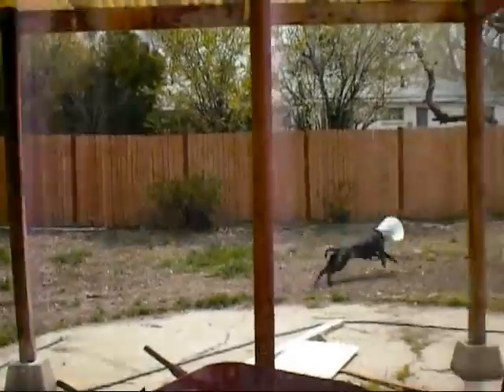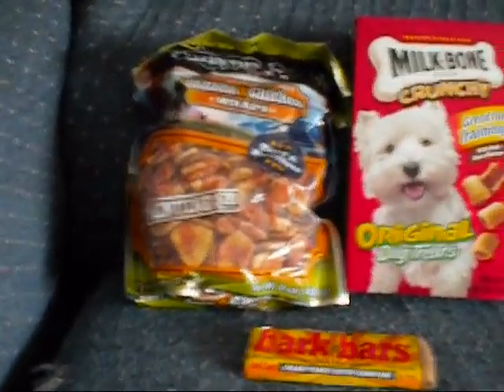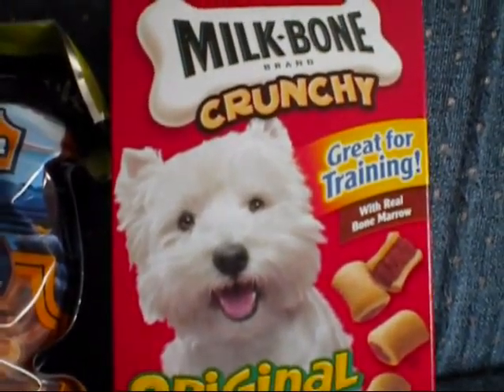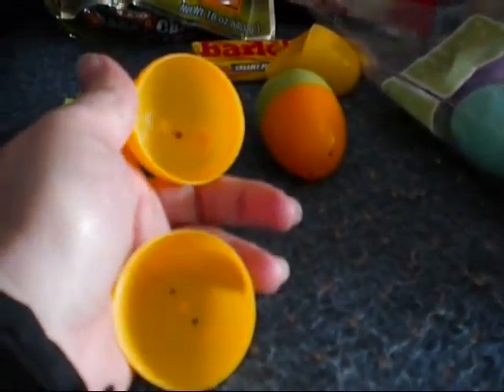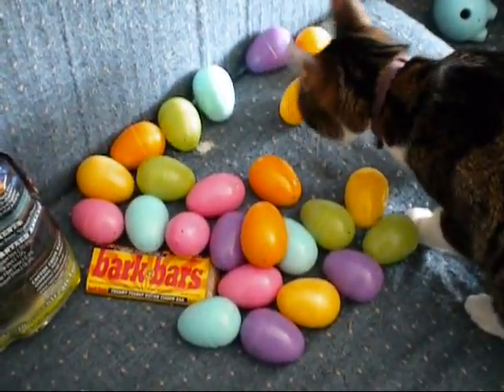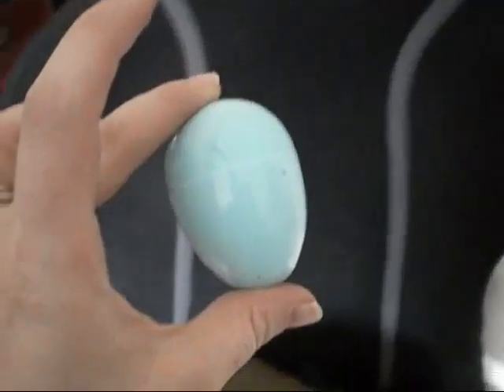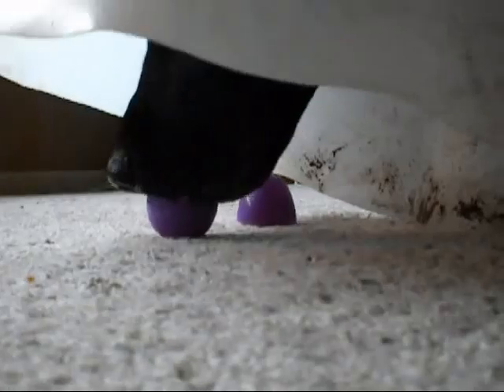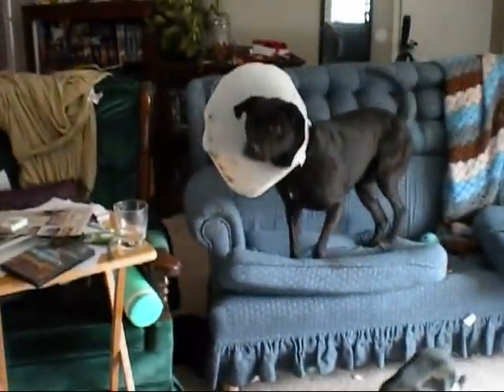How to have an Easter Egg Hunt with your dog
I was in the mood to actually do something for Easter, but since I am too old to go on an Easter Egg hunt at the local schools and since I have no human children, I decided to try to modify it so that I could have one with my dog. With the easy instructions included in the video, you can have an Easter Egg Hunt with your dog too, or maybe your ferret is you are so inclined.

A few notes:

The Cone of Shame: A week before Easter my dog was bitten by a beagle at our local dog park and needed to have stitches put in her leg. She chewed the stitches out within 12 hours of them being put in (damn comfy cone is useless) so we had to take her back to the vet to get her re-stitched up. And for 10 long and grueling days she wandered around the house with that hard plastic cone on her head. Once she figured out that she could push past things with the cone on her head she was like hell on wheels. I had scrapes up and down my legs from that damn cone and I was very happy when she finally got it removed.

The Messy House: I am aware that my house is not the cleanest. This is one of the many reasons why we do not have human children yet. I am doing much better about keeping the house clean since this video was taken.

Edit: Snickers has her own Facebook Page now! Click the link to follow her adventures!